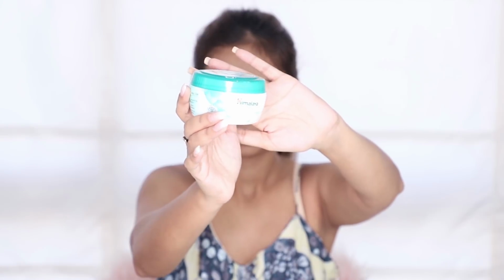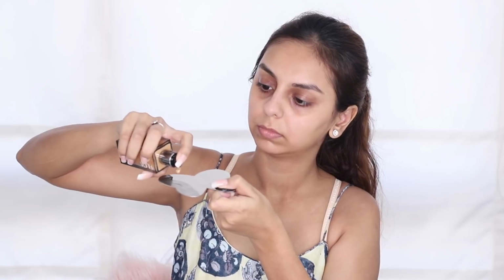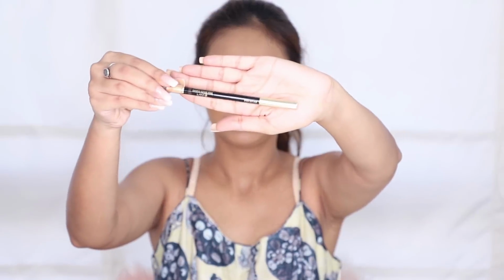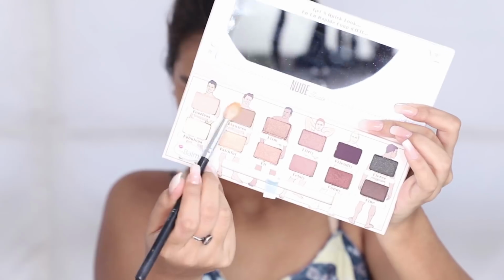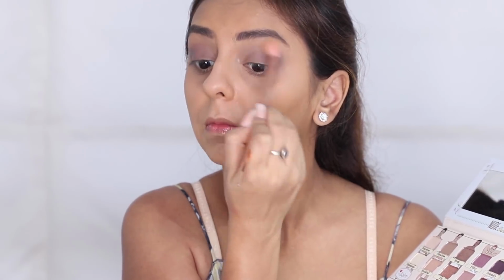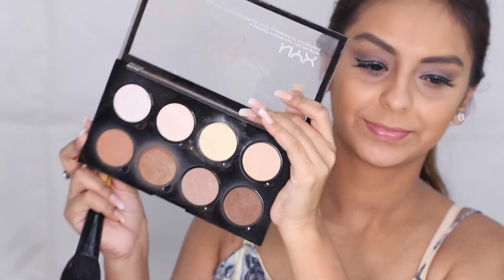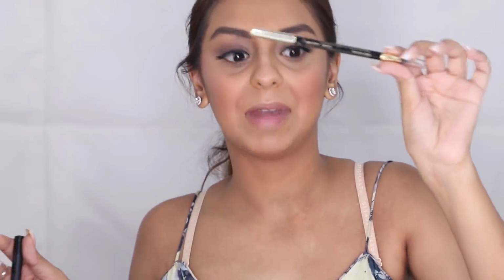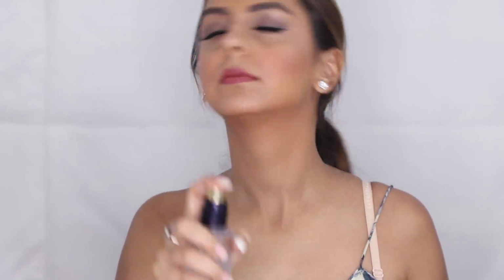GRWM For An Indian Wedding | Quick & Simple Look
I'm going to bring to you a couple of other videos like these later in the wedding season as well. For now, I hope you enjoy this super easy video on the perfect evening look for a festive dinner, a small wedding or a casual dinner.

My outfit is from Drishti Zahabiya, heels are from Tresmode and all the jewlery is custom made.

MAKEUP DETAILS:

Himalaya nourishing moisturising cream
Elf primer
Huda Beauty foundation - 410 brown sugar
L’oreal true match luminous liquid highlighter
Maybelline instant age rewind concealer: Medium
MAC studio fix compact: NC 42
Lakme KKK brow pencil- Espresso
Himalaya lip balm - Strawberry shine
The balm eyeshadow palette - Nude Dude Vol 2
-Fiesty
-Flawless
-Fine
-Fearless
Nykaa Vinyl Luxe Eyeliner
Glowmier False Lashes: Precious
NYX highlighter and contour palette
Bharat & Dorris Blush: 4
Colourpop Highlighter: Wisp
Lakme Kareena Kapoor Khan kajal: Onyx
Nykaa ultra matte: Nefertiti 02
Lakme absolute Melt Matte Liquid: Mild Mauve 07
MAC False Lashes Mascara: Black
Estee Lauder Set and Refresh Spray

What I shoot with:

New camera details -
[body] Canon 6Dii
[lens] 24-105mm f/4

[lens] Canon 85mm/1.8 lens
[lens] the 50mm/1.8 lens

Old camera details which is great for beginners -
[body] Canon 600D SLR, but it has now been discontinued. The camera closest to it in terms of features as well as price is the Canon 700D
[kit lens]18-55mm/0.8

Vlog cam: Sony RX100-IV